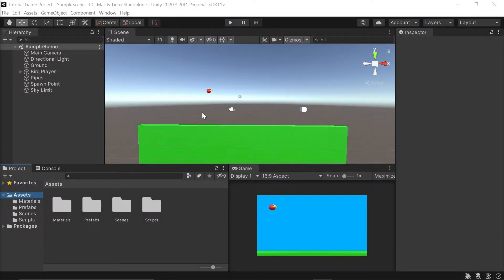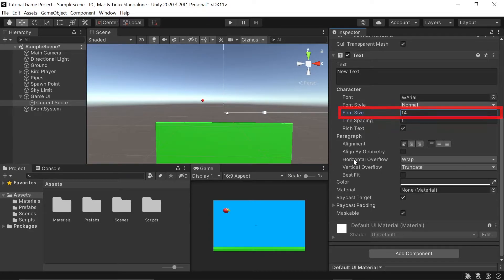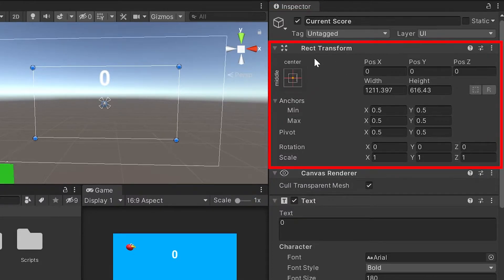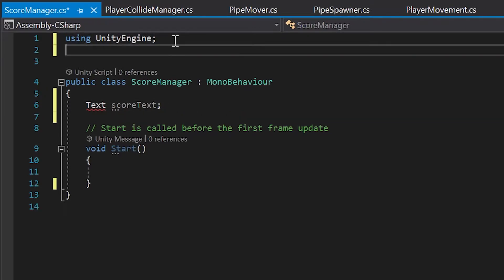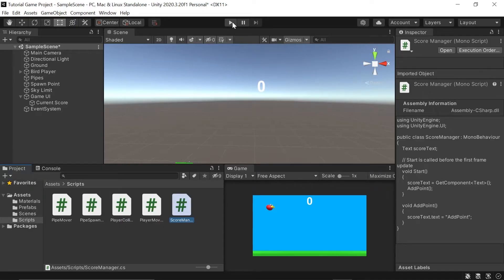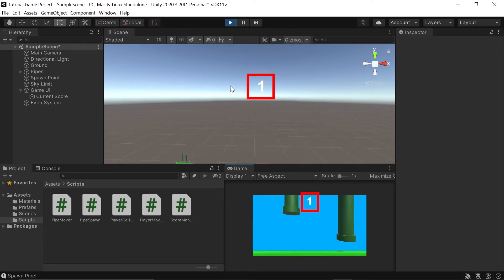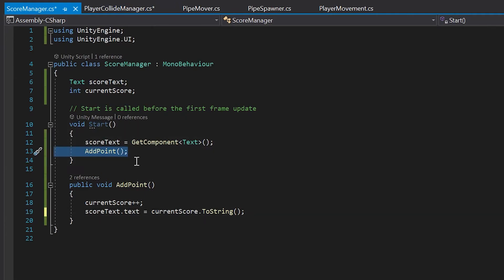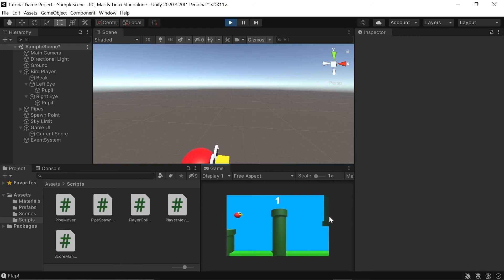Unity Beginner Tutorial - Part 5: UI & Scoring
If you want to learn how to make a game in Unity, this tutorial should help you create a basic scoring system using Unity's built-in UI tools. In the last video, we added code that triggers when our player hits an obstacle or flies through a point collider. Now it’s time to expand our game and count each pipe the player dodges to track points on a UI scoreboard.

Video Content
0:00​ - Intro
0:16​ - Create a UI Canvas
0:36​ - UI Event System
0:50​ - UI Canvas Scaler
1:22​ - UI Text
1:45​ - Text Font Size
2:23​ - Rect Tool
2:50​ - Center Align Text
3:20​ - Change Text Color
3:40​ - Anchor Presets
5:22​ - Using UI Variables in C#
7:20​ - Track Current Score
8:18​ - Convert Numbers to Text Strings
8:52​ - Increment Score by 1
9:07​ - Make a Method Public
9:30​ - Call on a Public Method
11:03​ - Method Triggering Too Often
12:08​ - Final Result
12:27​ - Summary of Next Video